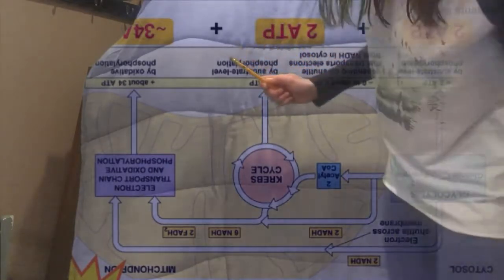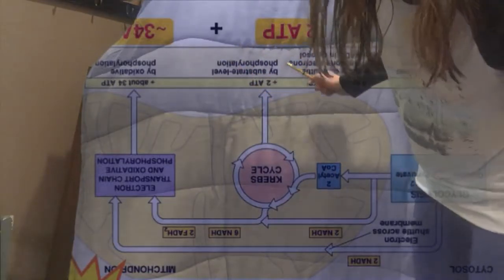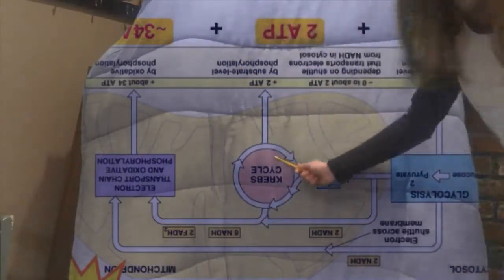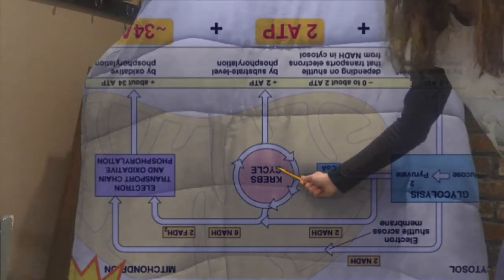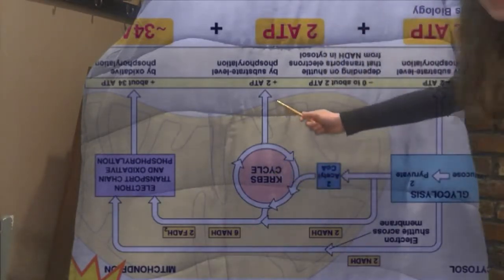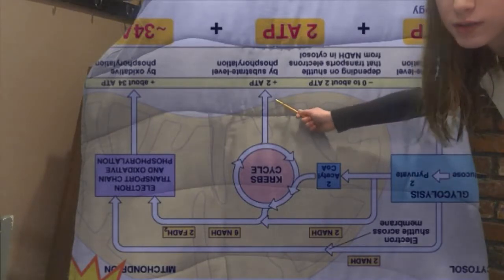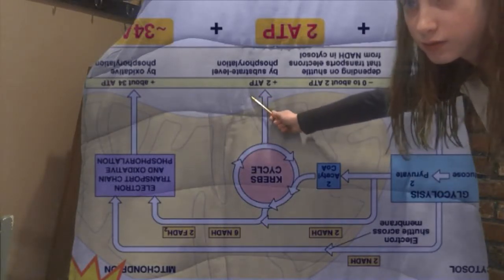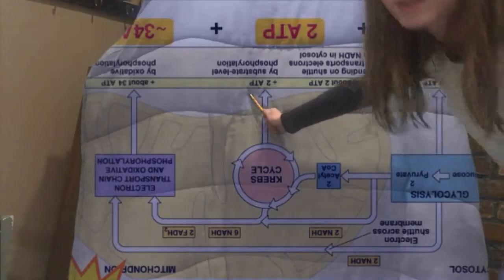Cellular respiration part 2